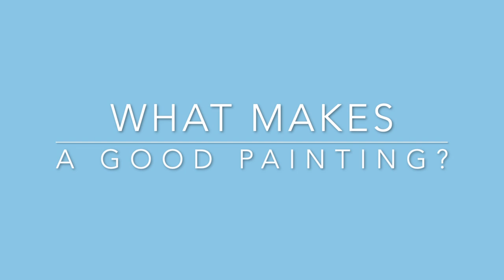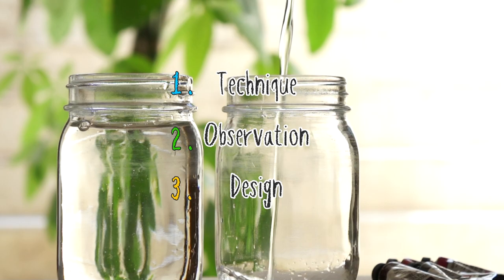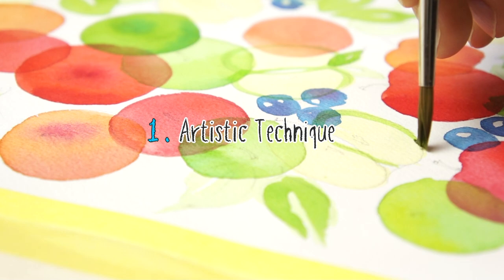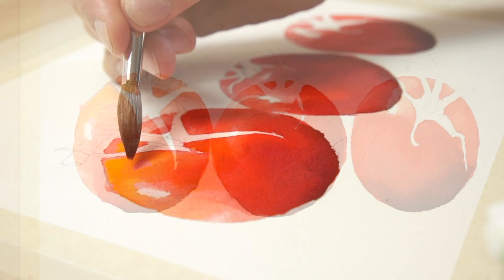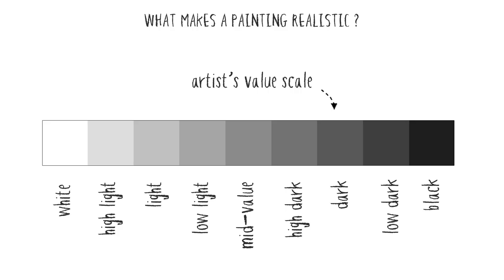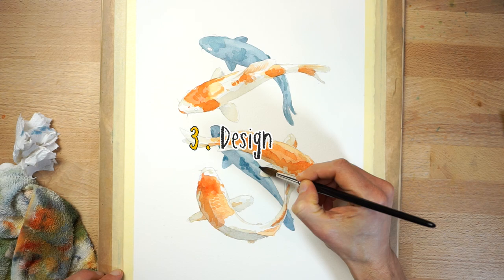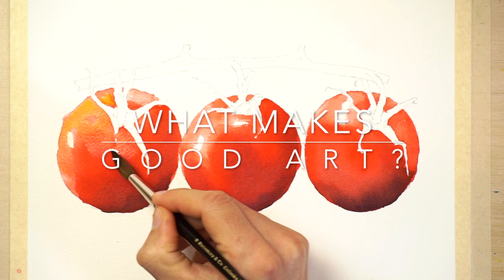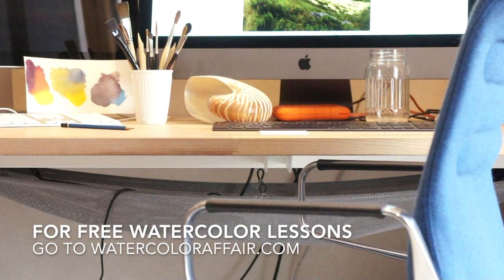WHAT MAKES A GOOD PAINTING ? (A Practical Guide)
To delve deeper into some of the subjects in this video, you can find the tutorial page here:

What is it that makes a painting “good”?
I was working on something recently and started thinking about this question…
This is a practical guide to what it takes to make good artwork,(and not a subjective opinion).
I believe there are a number of practical things that you can learn to help make your artwork better.
Have fun !